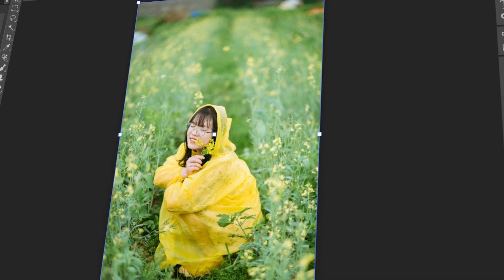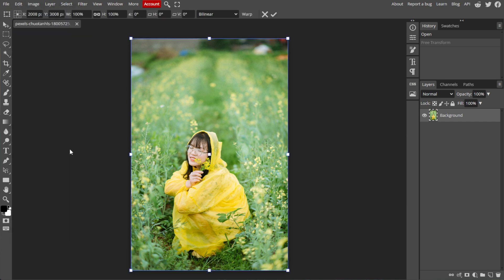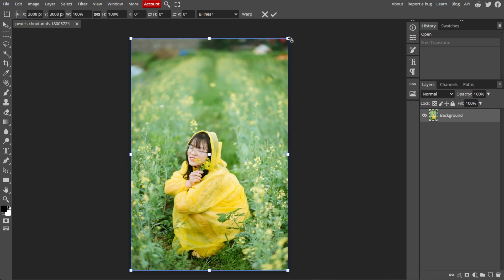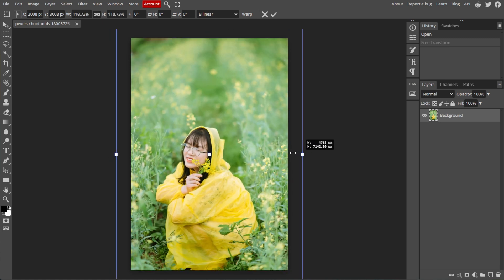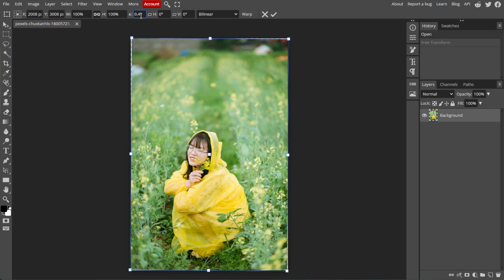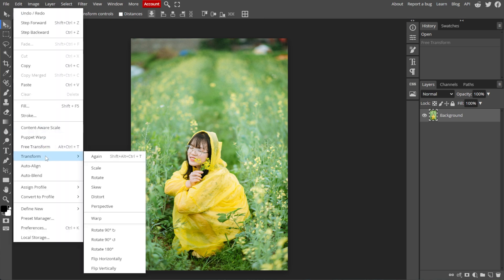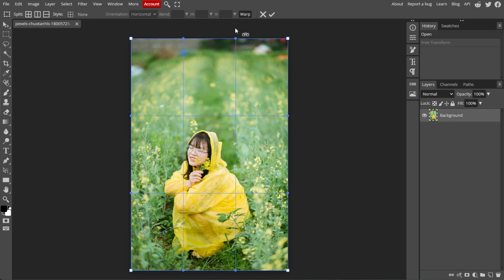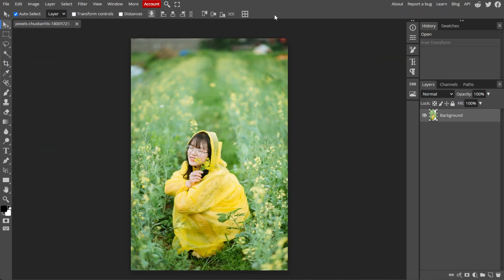How to Free Transform in PHOTOPEA (Rotate, Resize, Reposition, & More)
See how to use the Free Transform tool in Photopea with this detailed tutorial. Learn how to resize, rotate, and skew your images and layers effortlessly, giving you greater control over your design adjustments.